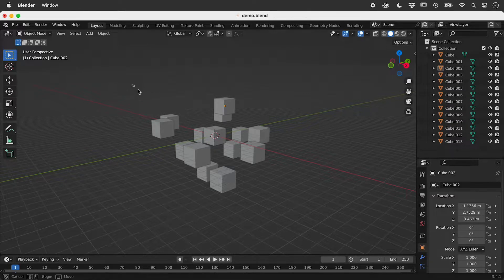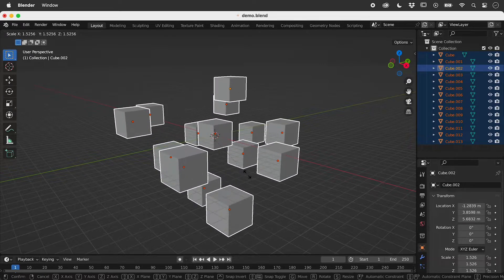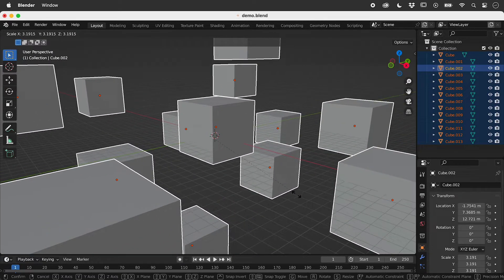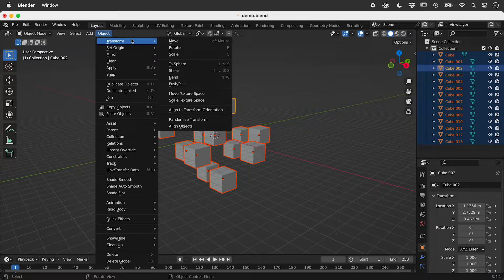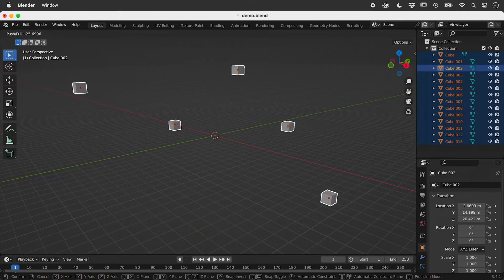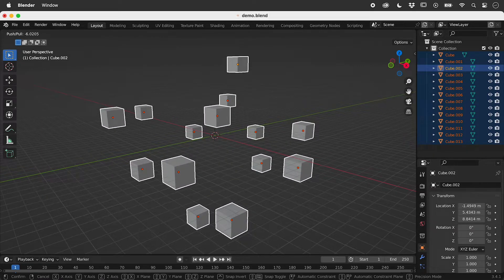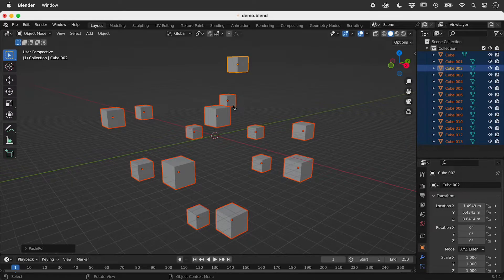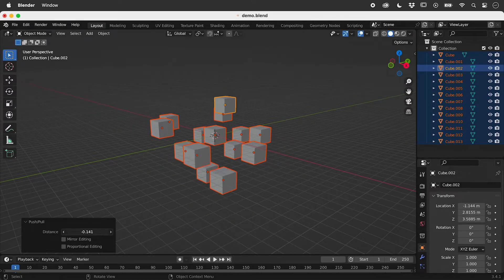How to Change Object Spacing But Not Size in Blender (Push/Pull Not Scale)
Learn how to scale, or not scale, selected objects while changing their spacing in Blender. Details below...

0:00 - Scale
With multiple objects selected, pressing the S key puts Blender into Scale mode. Moving the mouse equally resizes the objects along with their spacing.

0:18 - Push/Pull
Object - Transform - Push/Pull
When in this mode, moving the mouse changes the object spacing while the objects remain the same size. To immediately refine a Push/Pull operation, click on Push/Pull in the lower left corner of the interface and manually change the Distance.

For either of the above operations, press the left mouse button to commit the change or the Escape key to cancel.